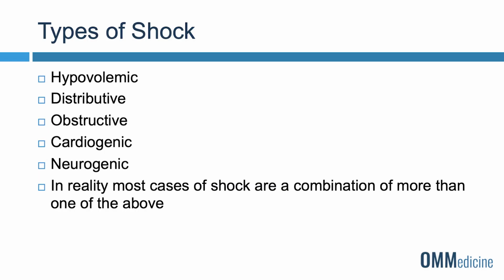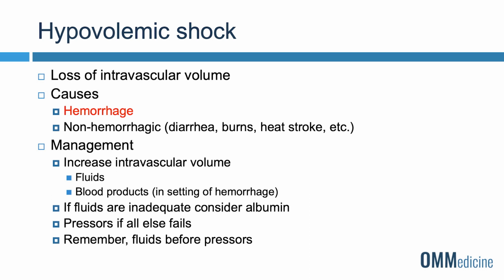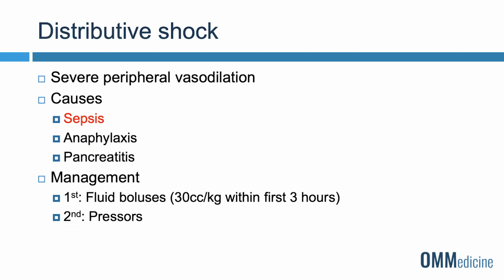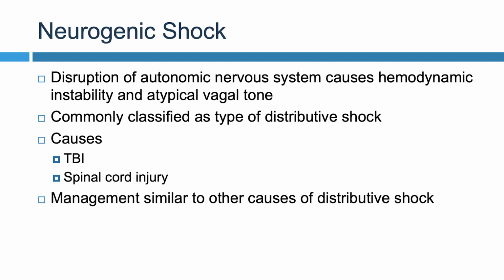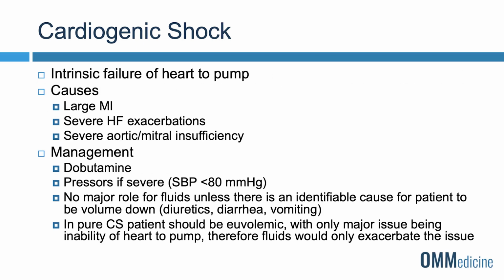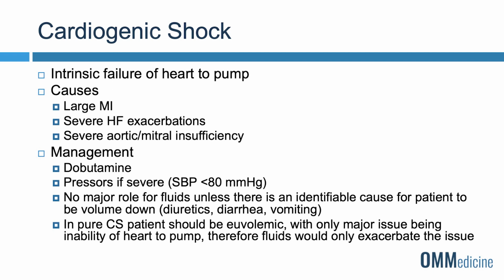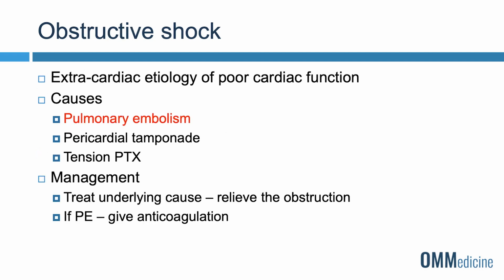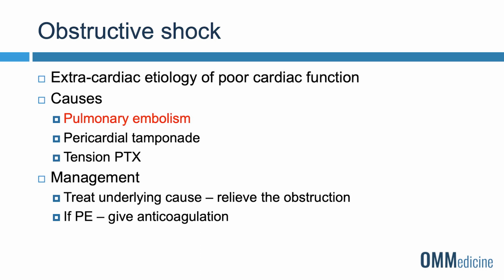Shock in 5 min (almost) - A Review for USMLE, COMLEX, ITEs, and Shelf exams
This is a rapid review of atrial fibrillation (a-fib) with a focus on the high yield/commonly tested concepts on ITEs, USMLE, COMLEX, and SHELF exams in medical school.

Topics covered in this video include:

- Identification and presentation of shock

- Cardiogenic shock and its management

- Distributive shock and its management

- Neurogenic shock and its management

- Obstructive shock and its management

- Hypovolemic shock and its management

- Role of pancreatitis, pulmonary embolism, sepsis and anaphylaxis in shock

- Role of fluids and volume resuscitation in management of shock

- Role of vasopressors such as epinephrine, norepinephrine in management of shock